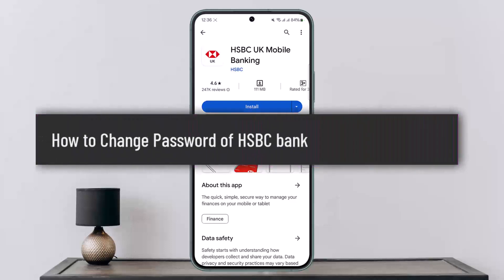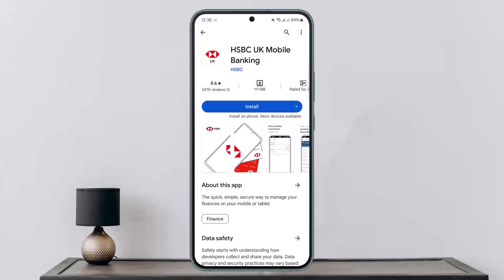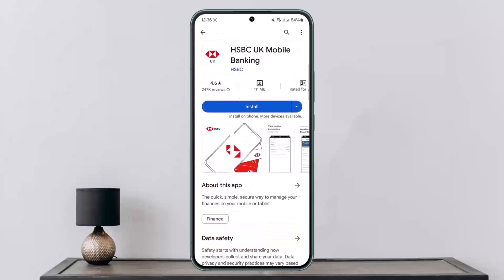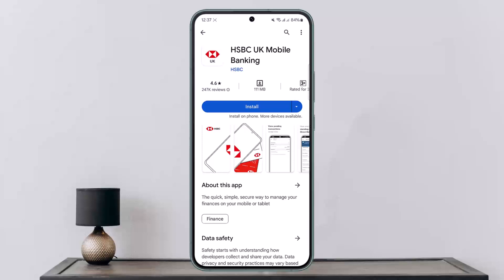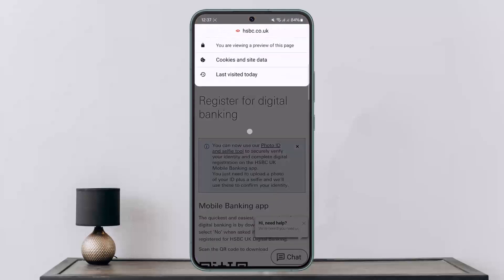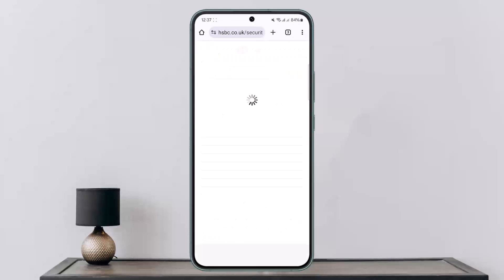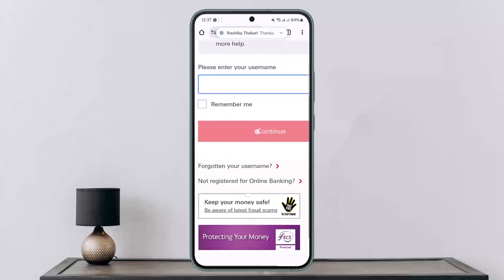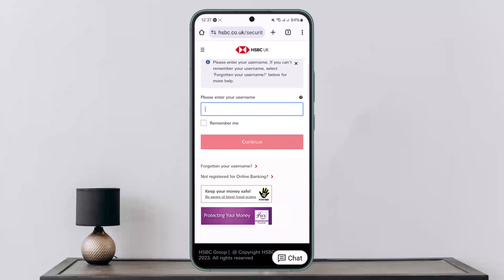How to Change Password of HSBC bank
In this tutorial video, I will simply show you how to change password of HSBC bank . So just make sure to watch this video till the end.

~ Video Chapters:
0:00 Introduction
0:42 Change Password
1:22 Outro